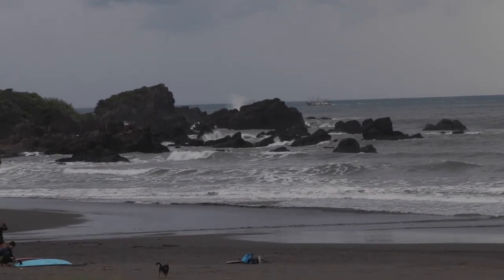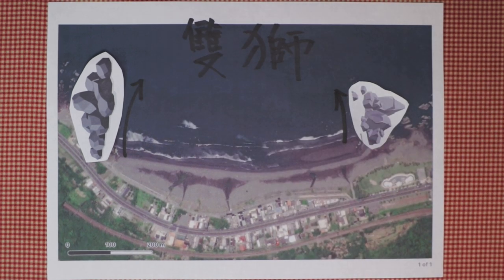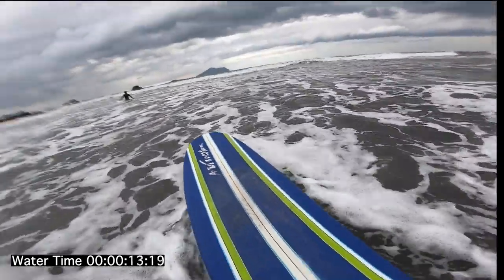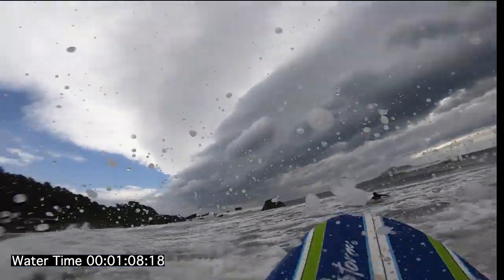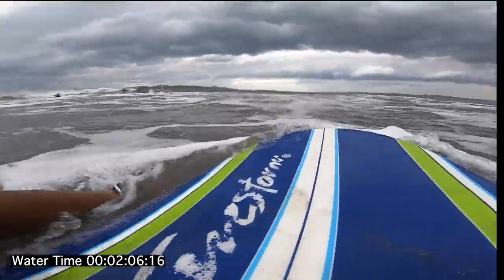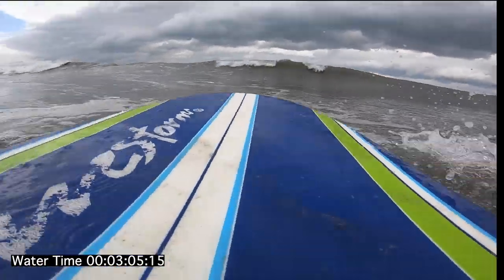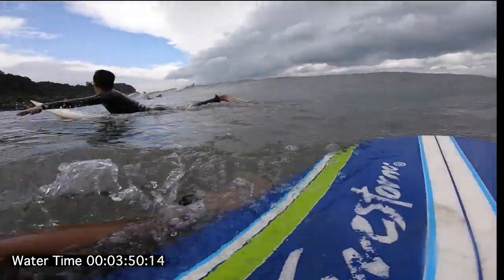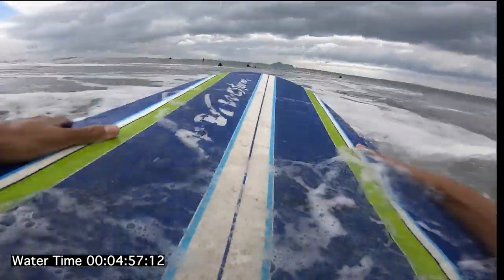why CAN'T i Paddle Out (EXPLAINED) | STOP KOOKING! S1・E1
I was asked how to paddle out with a softie on a bigger day so I figure I make a vid showing you what happens when I try to paddle out on a softie during typhoon swell.
Please feel free to use the comment section to discuss any of your thoughts. Either something that's helpful or something you strongly disagree with. I'm fully aware of the fact that I have a lot to learn so I appreciate any kind of advice!

Main Camera 📷 Canon 80D
Mic 🎙 RØDE VideoMicro
Vlogging Lens 🔭 Tamron SP AF 17-50mm f/2.8 XR Di II VC LD IF
Telephoto Lens 🔭 Canon EF 70-300mm F4-5.6 IS II USM
Portrait / Cinematic Lens 🔭 Canon EF 50mm F1.8 STM
Camera Bag 🎒 National Geographic Walkabout Camera Backpack NG W5072